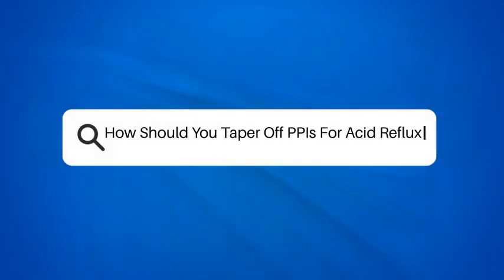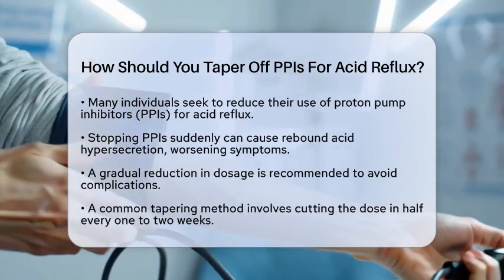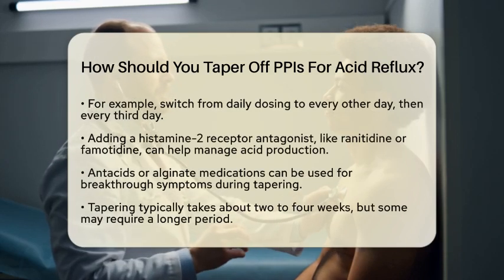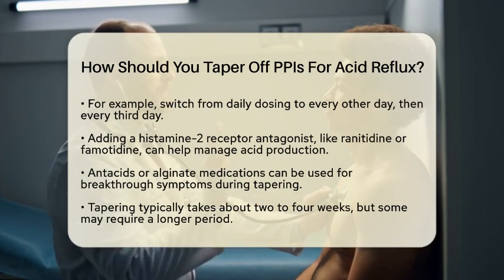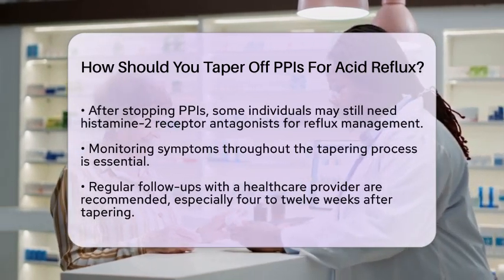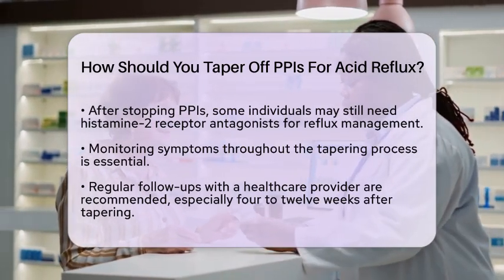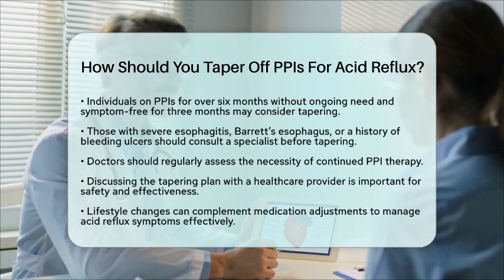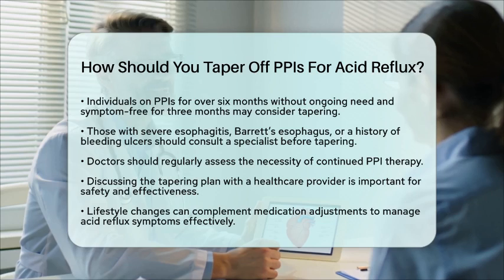How Should You Taper Off PPIs For Acid Reflux? - Acid Reflux Support Hub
How Should You Taper Off PPIs For Acid Reflux? Managing acid reflux can be a challenge, especially when it comes to medications like proton pump inhibitors (PPIs). In this informative video, we will guide you through the process of tapering off PPIs safely and effectively. You'll learn about the potential risks associated with stopping these medications suddenly and the importance of a gradual approach to minimize discomfort.

Throughout the video, we will cover various strategies to help you adjust your dosage, including alternative medications that may ease your transition. We’ll also discuss the significance of monitoring your symptoms and the role of regular follow-ups with your healthcare provider during this process.

If you've been on PPIs for an extended period, understanding when and how to taper off is essential for your health. Our discussion will provide you with the knowledge to make informed decisions about your treatment plan and lifestyle changes that can support your journey.

Join us as we navigate the complexities of managing acid reflux and reducing dependency on PPIs.

About Us: Welcome to Acid Reflux Support Hub! Our channel is dedicated to providing you with clear and practical information on managing gastroesophageal reflux disease (GERD) and acid reflux symptoms. We cover vital topics such as the causes of GERD, heartburn relief options, dietary tips, lifestyle changes, and acid reflux triggers. Whether you are searching for natural remedies or the latest on GERD medications, we aim to keep you informed with reliable content tailored to your needs. The content provided is for general informational and educational purposes only. It is not intended to substitute for professional medical advice, diagnosis, or treatment. Never disregard professional medical advice or delay seeking it because of something you have seen in this content. Never rely on this information in place of consulting with qualified healthcare professionals. The creators and distributors of this content are not responsible for any adverse effects or consequences resulting from the use of any suggestions, preparations, or procedures described in this material. Always consult with your healthcare provider before starting any new health-related practice or program.